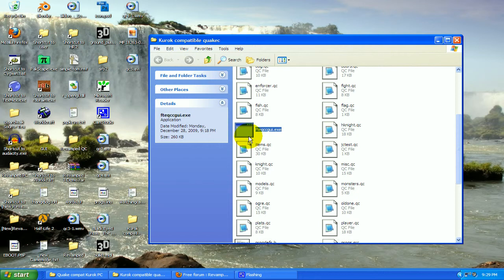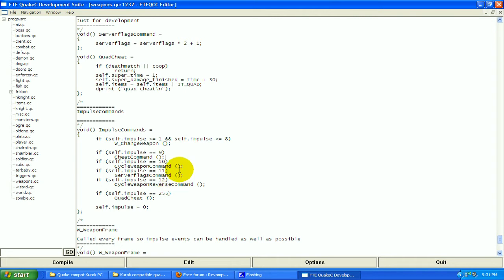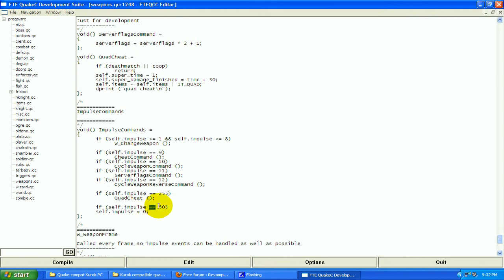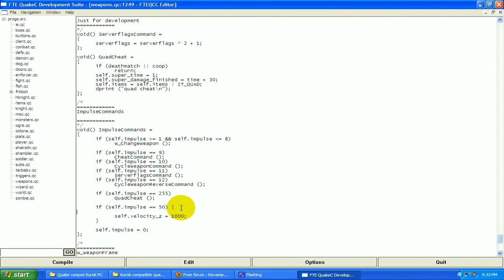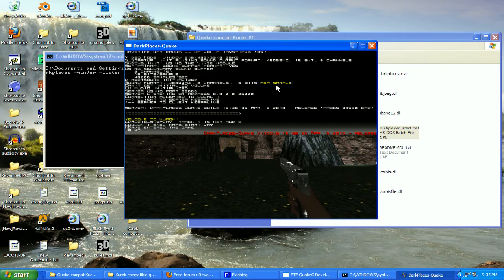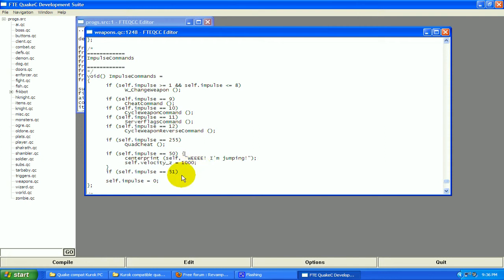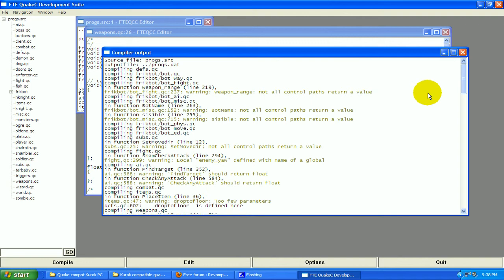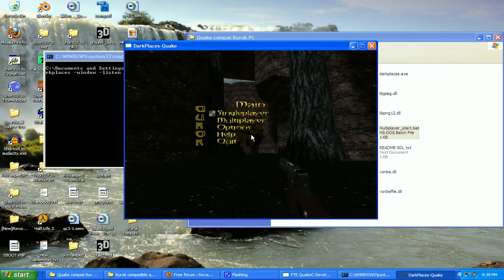QuakeC Tutorial -6- Impulse Commands